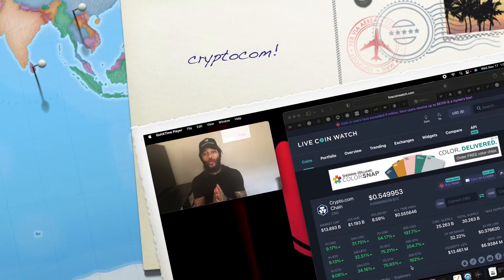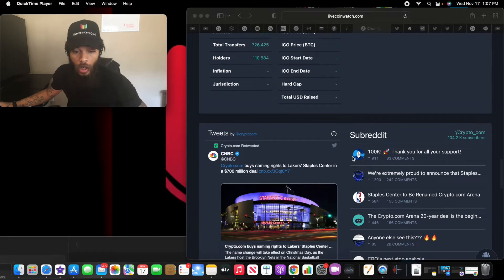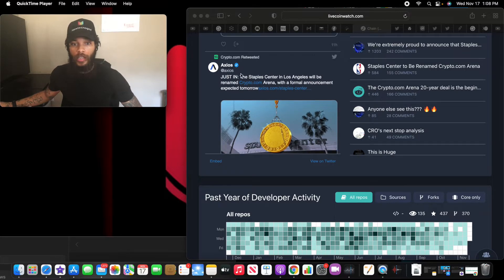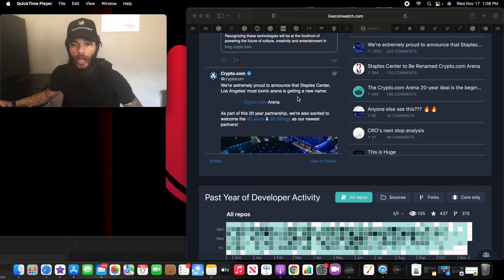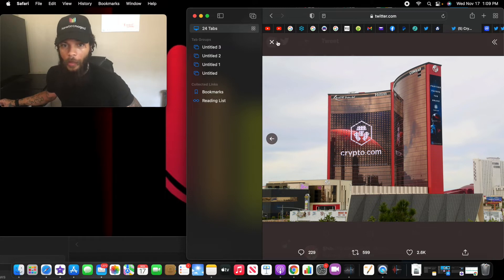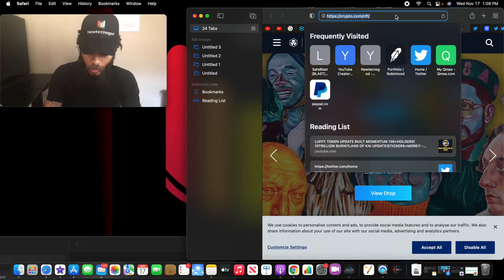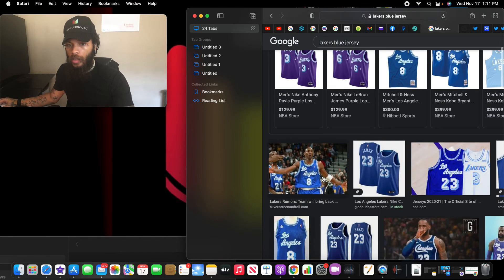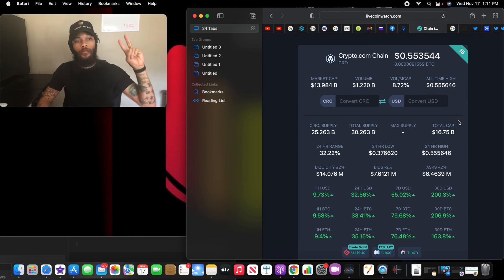CRO CRYPTOCOM UPDATE! 700MPARTNERSHIP BUYS LA LAKERS STAPLE CENTER! ALL TIME HIGHS HEADED TO 1$!!!?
This channel is strictly for entertainment & education purposes only#DOGECOIN CRO purposes only